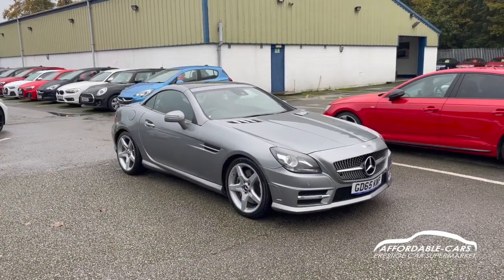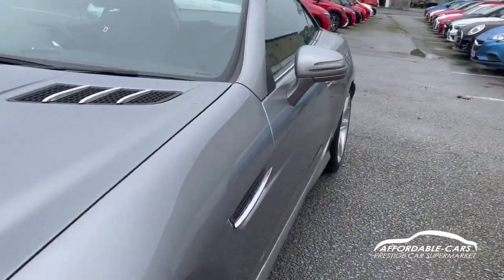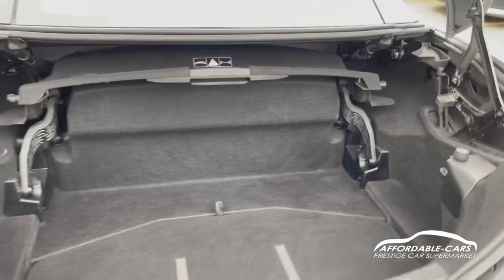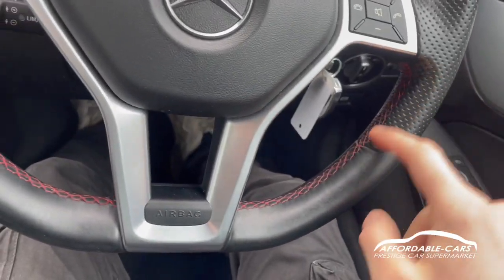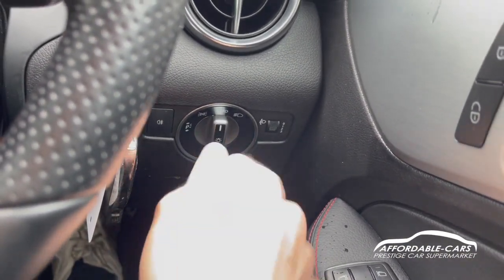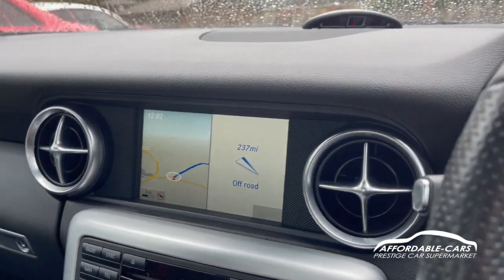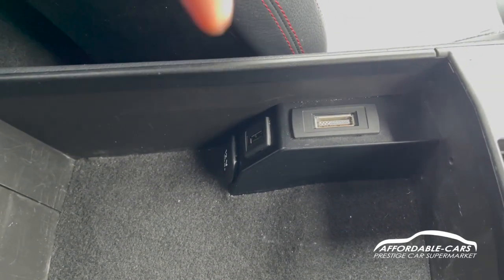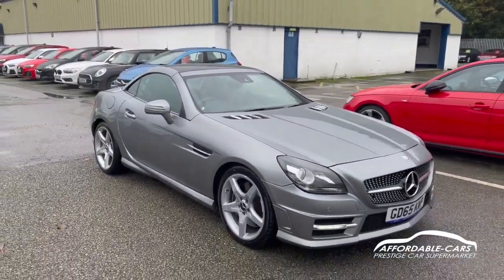Mercedes SLK 350 BlueEFFICIENCY AMG Sport 2dr Tip Auto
SPECIFICATION TO INCLUDE: Palladium silver metallic paintwork, Black Artico leather upholstery with red deviated stitching, Sports style front seating, 18" AMG 5 Spoke alloys, Automatic gearbox with paddle-shift, Satellite navigation, DAB, Bluetooth, xenon headlights, Air conditioning, Sports style steering wheel, Cruise control with speed limiter, Front and rear parking sensors.

SERVICE HISTORY:
5 x Services up to 33K miles

All Cars come with a comprehensive multi-point inspection & up to a 10 mile road test. We include a 90 day/3 month warranty as standard plus an option to extend for a lifetime warranty. Reserve for 48 hours using our online £99 holding deposit facility. We are open Monday to Friday: 9am-6pm; Saturday: 9am-5pm; Sunday 10am-3pm.

- Affordable Cars (Yorkshire) Ltd. A19 Cockey Hill York, North Yorkshire, YO19 4SH.